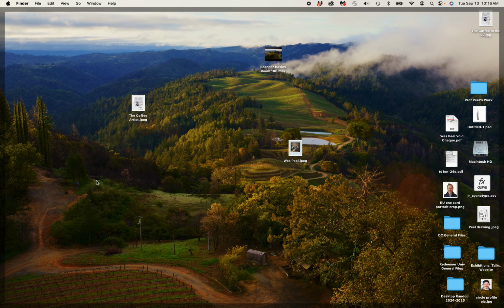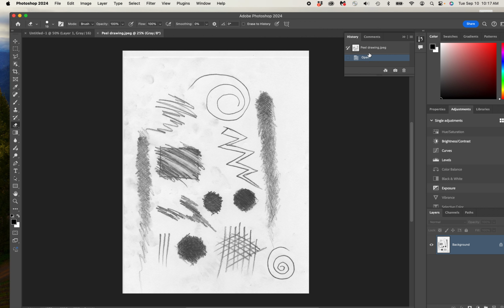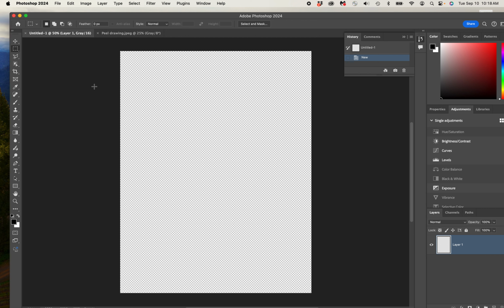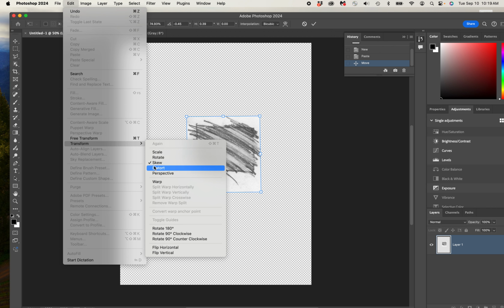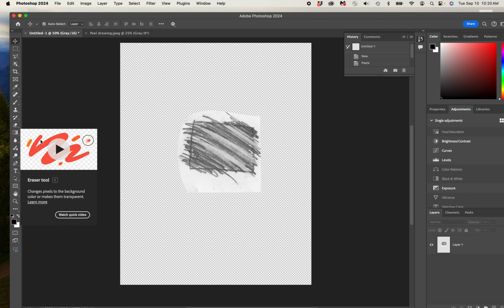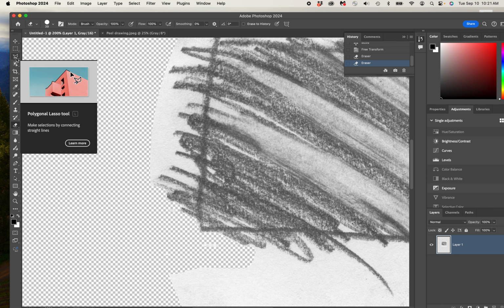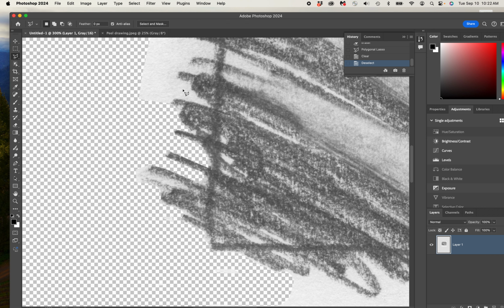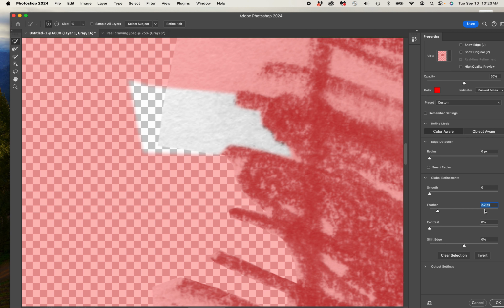Basic Set Up for Drawing Collage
Here's a basic summary of how to get your pencil drawing collage up and running.